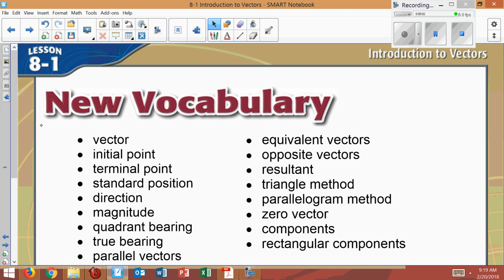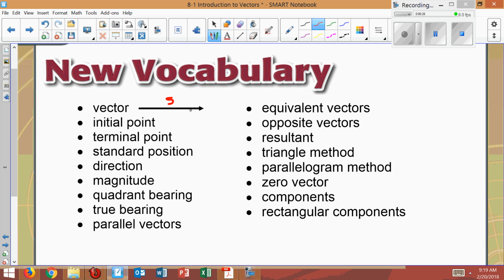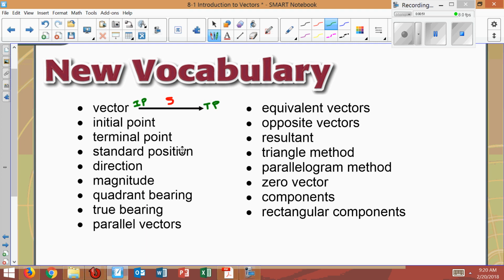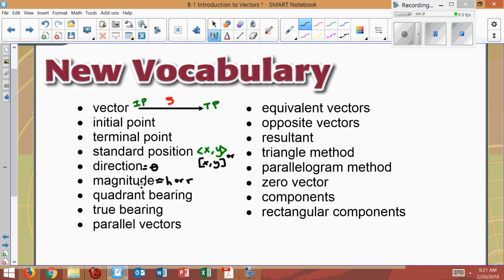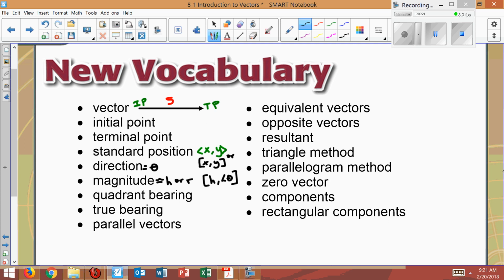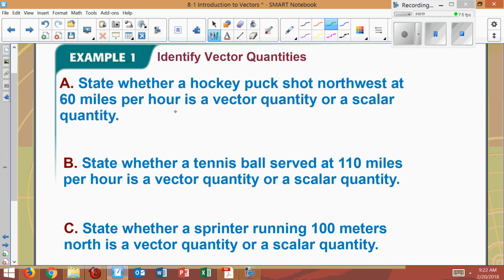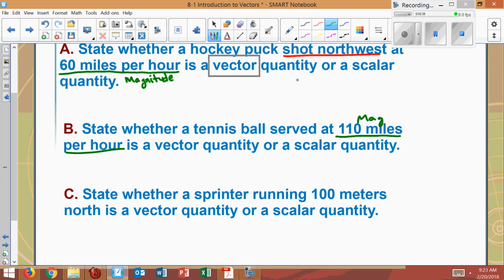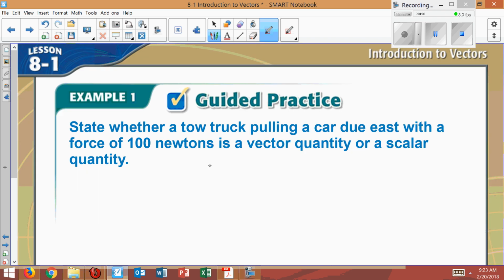8-1 Example 1 Identify Vector Quantities